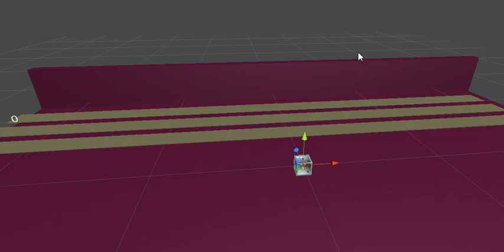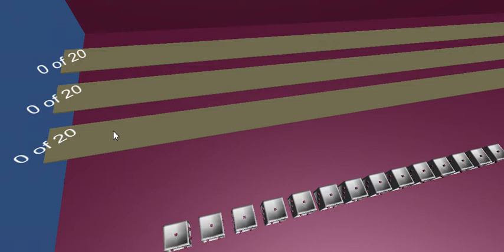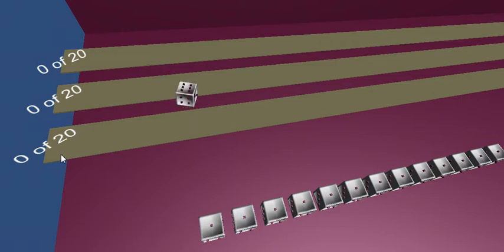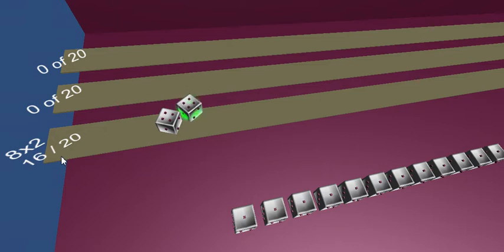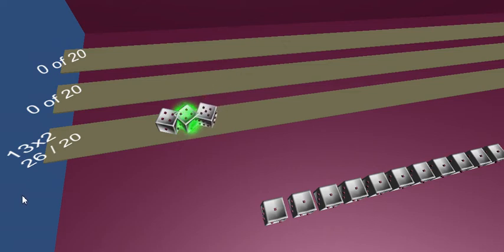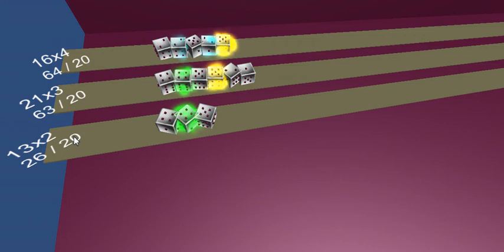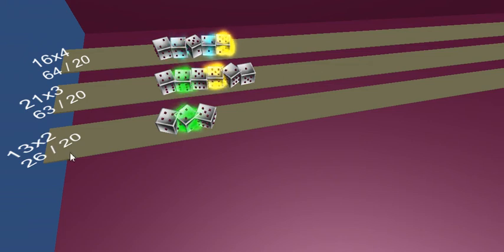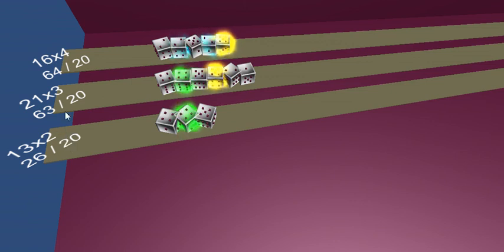2 hour die prototype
Pushing your luck is always a fun game mechanic.

Also, a big part of the game is having different kinds of dice. I didn't feel like modeling them, but the die system supports them without any code change.